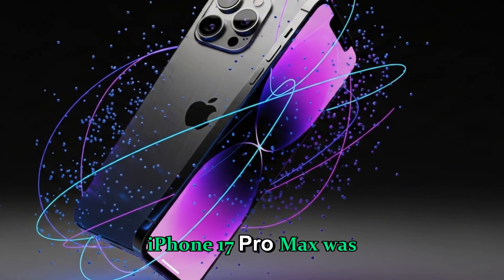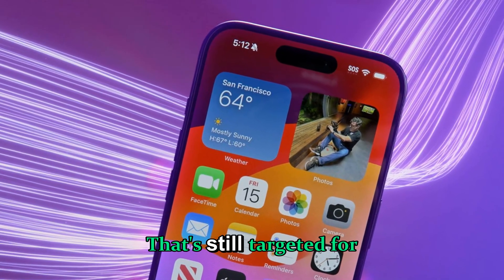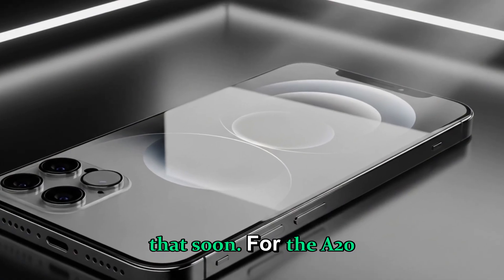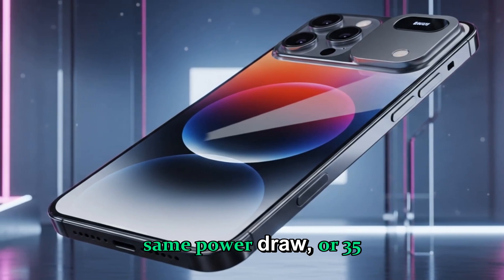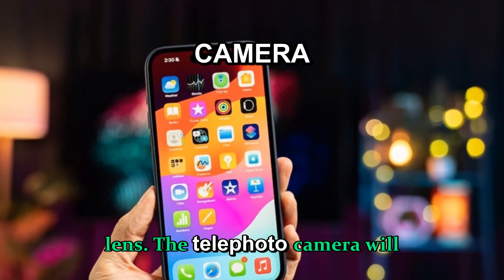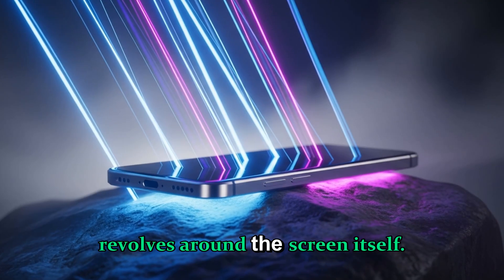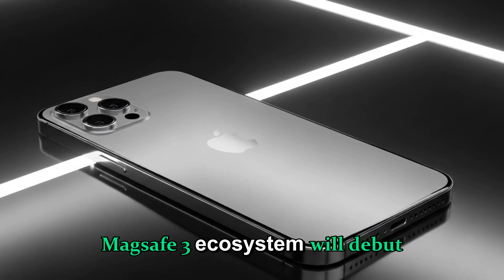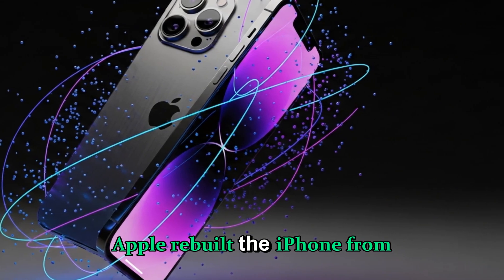iPhone 18 Pro Max – 14 Insane Leaks That Shocked Apple Fans!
The wait is finally over — the iPhone 18 Pro Max leaks are here, and Apple’s biggest secrets for 2026 have just been revealed. From the all-new A20 Pro chip to Apple’s revolutionary titanium ultra design, this next-generation iPhone is unlike anything we’ve seen before.

In this video, we uncover Apple’s 14 biggest upgrades and design changes coming to the iPhone 18 Pro Max — including the new AI-enhanced camera system, satellite 5G support, faster MagSafe 3.0, invisible Face ID sensors, and liquid lens technology.

Apple is preparing something huge for 2026 — a smartphone that redefines speed, power, and intelligence. Whether you’re an Apple fan, a tech enthusiast, or just curious about what’s next, this deep dive into the iPhone 18 Pro Max leaks and rumors will blow your mind.